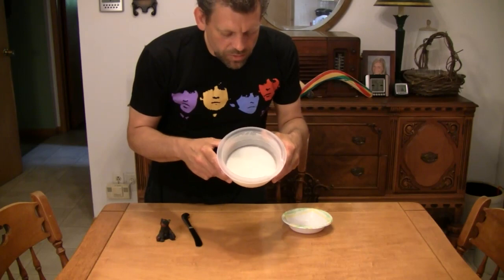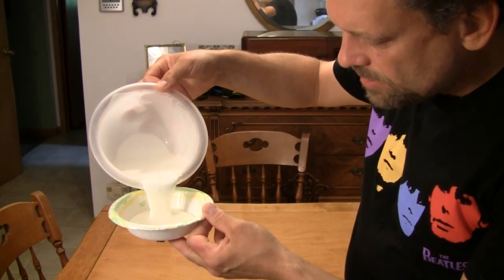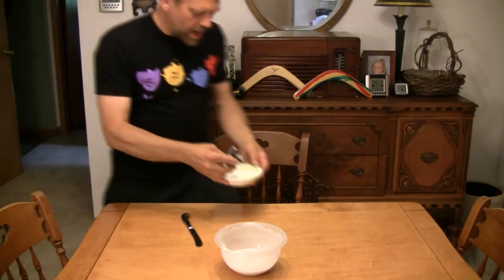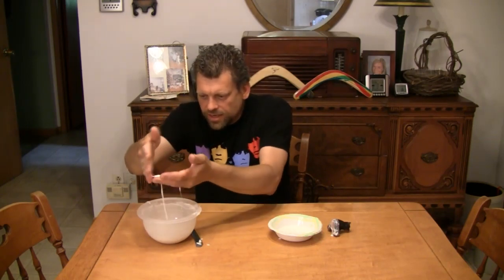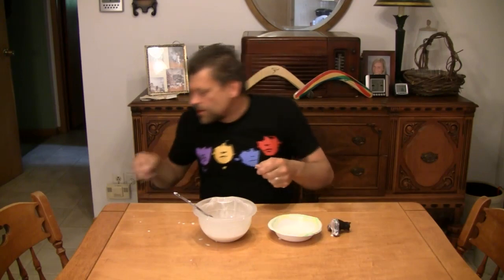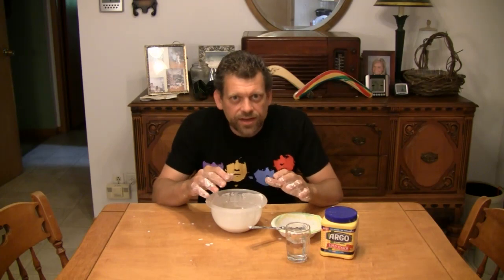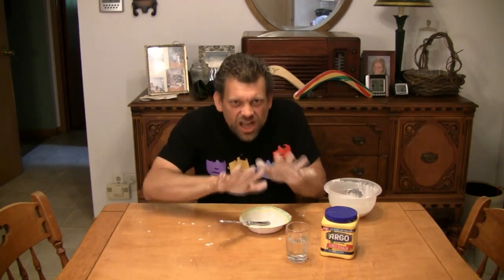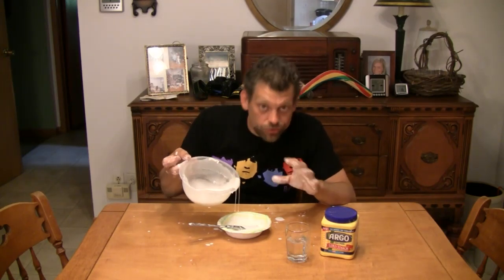"Do Try This @ Home 2010" - Episode 12 - "Hard to Pour"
Can a liquid be a solid at the same time?  Apparently so!  Mr. G's simplest episode EVER features a liquid, or solid, with some VERY odd properties!  You can "Try This at Home" with only two VERY common ingredients too!!!  A mess of fun that you'll find "HARD" to believe!